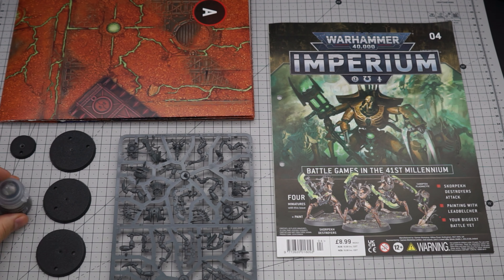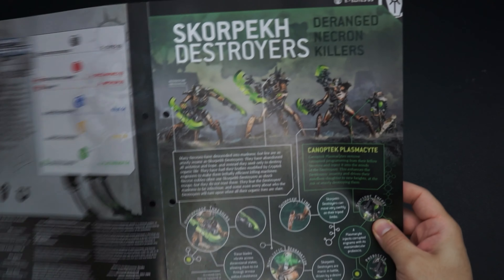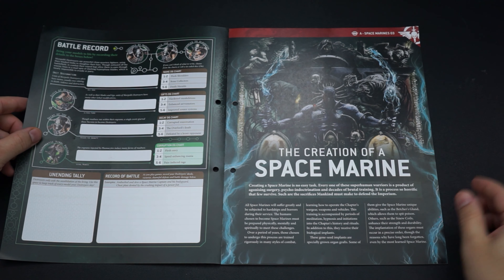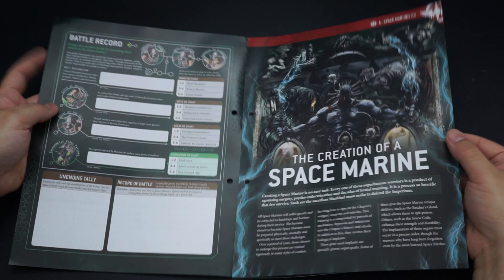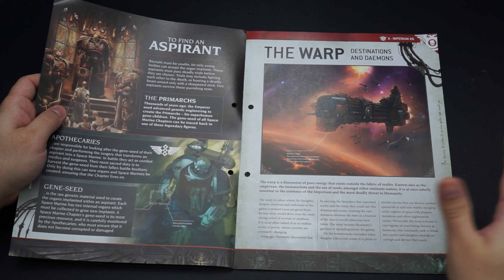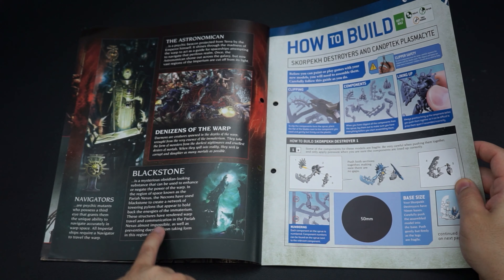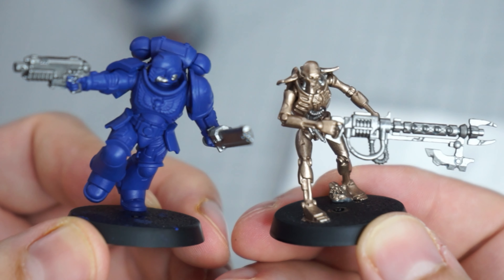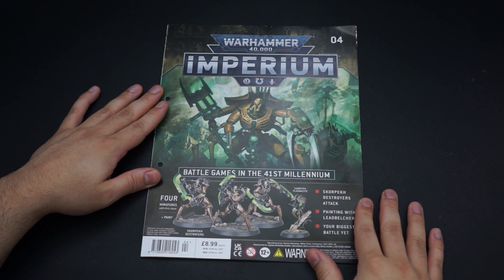Imperium Magazine Issue 4 - A NOOB'S REVIEW!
Warhammer 40,000 IMPERIUM magazine issue #4 comes with loads fo extras and gives you everything you need to have your first game of Warhammer 40,000 including models for Necron Skorpeckh Destroyers Leadbelcher paint and a new war table. Imperuim magazine from Games-Workshop warhammer 40k beginner's perspective review!

New to Warhammer 40k? Getting Started with Warhammer 40,000 - BOOK REVIEW! Welcome to MEGAMEGAMinis. MikeyMegaMega's Warhammer, Tabletop, Gunpla, LEGO and Minis YouTube channel! Reviewing Getting Started with Warhammer 40,000 ! Here we will be taking a beginner's first-time look at Warhammer and Their Start Here Book for some basic info on the hobby with its lore and collecting! similar Hobbies and Hobbycraft by working through the introduction books and Warhammer paint sets Games Workshop and others sell and discuss their merit and first hand impressions.

MEGAMEGAMinis is all about exploring the Games Workshop Warhammer hobby from the perspective of a beginner as well as an introduction to bandai gundam model kits, Tabletop miniatures, Gunpla, LEGO and other hobby craft Mikeymegamega might find. MEGA MEGA Minis will primarily unbox paint and review Warhammer and Warhammer 40k Citadel Miniatures and how they look on the table top! Including the getting started sets Games Workshop and others sell and discuss their merit and first hand impressions.